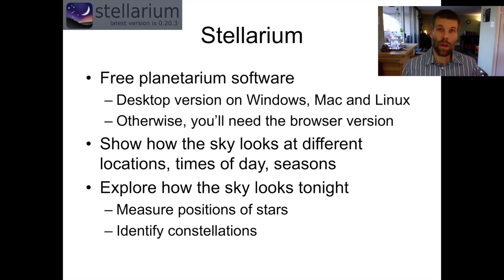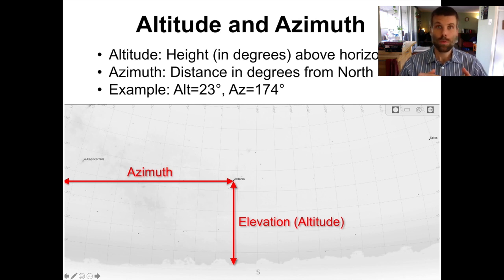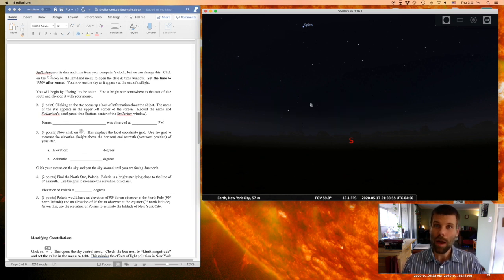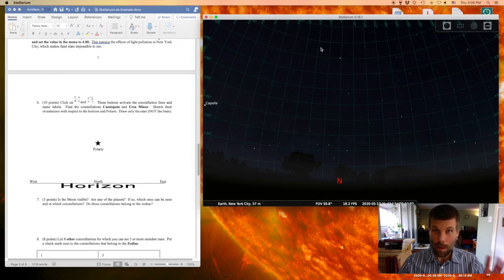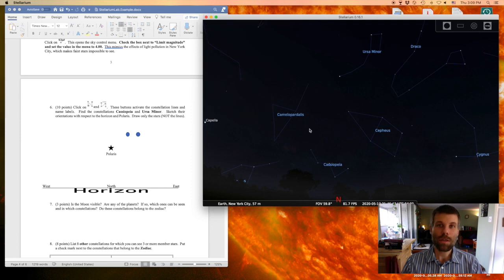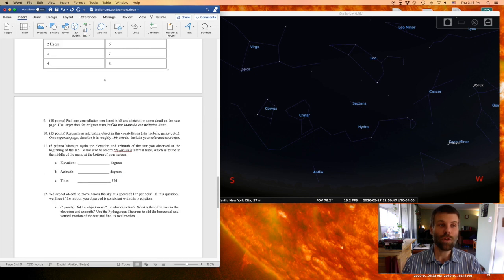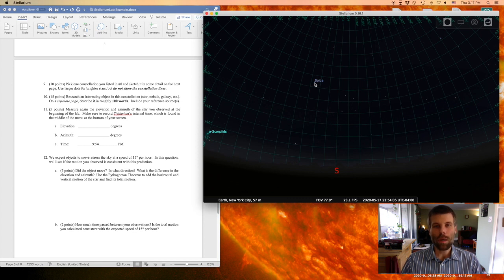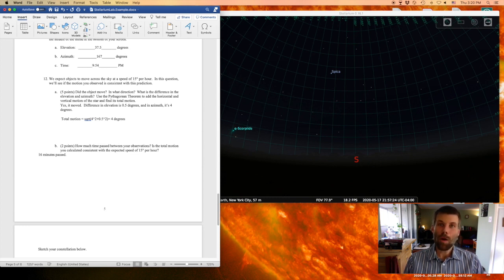Stellarium Lab: Demo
This video introduces some important ideas from the Stellarium lab in Astr 141 and demonstrates how to use the Stellarium software to complete the assigment